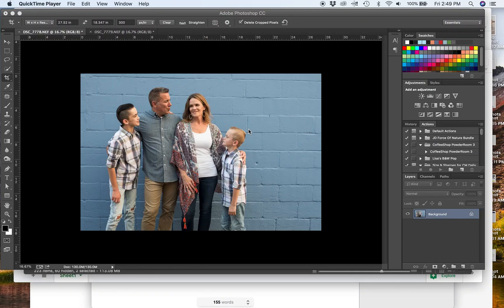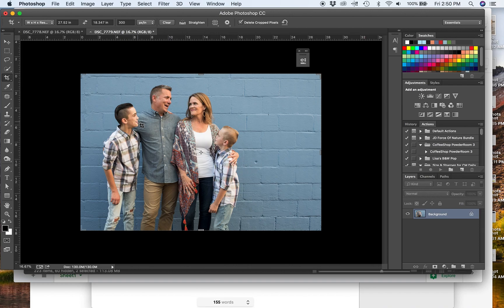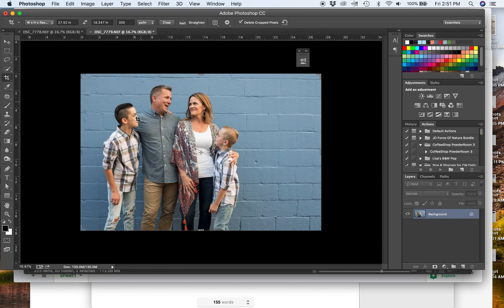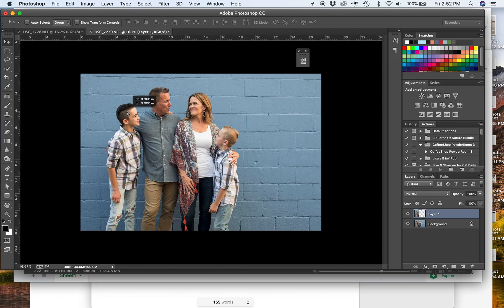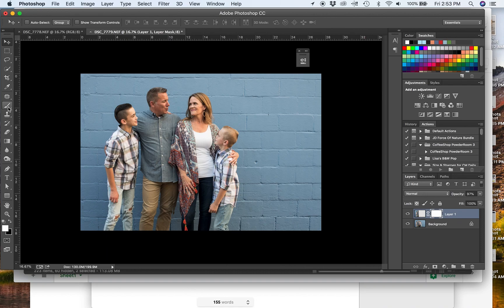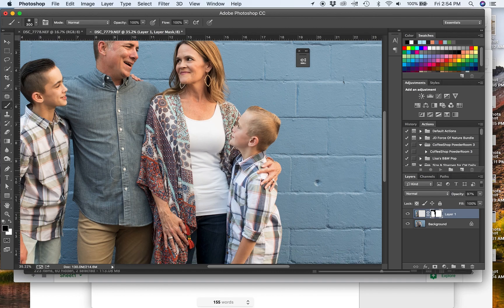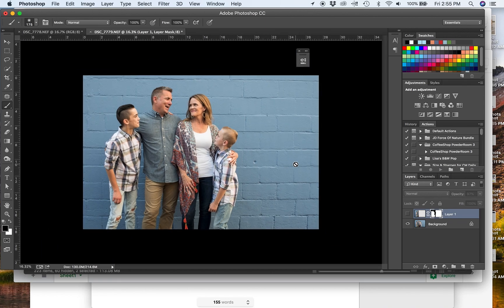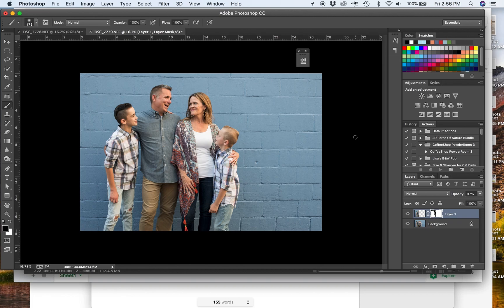How to do a head swap in Photoshop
Clickin Moms Blog Editor and photographer Kellie Bieser shows you how to do a convincing head swap in Photoshop.